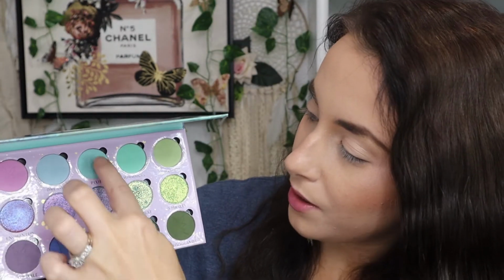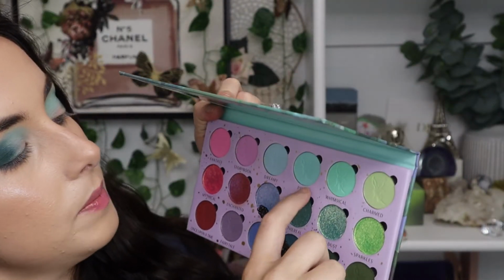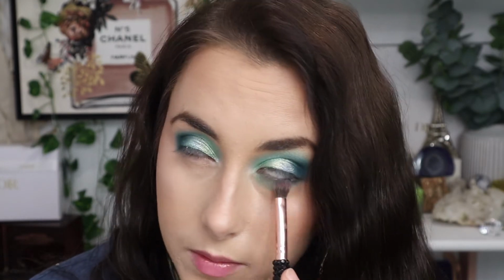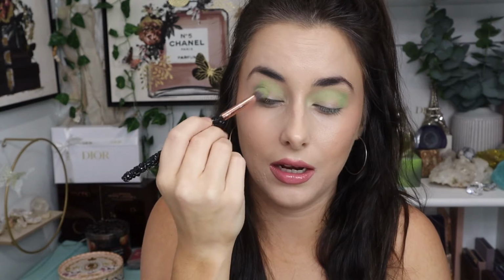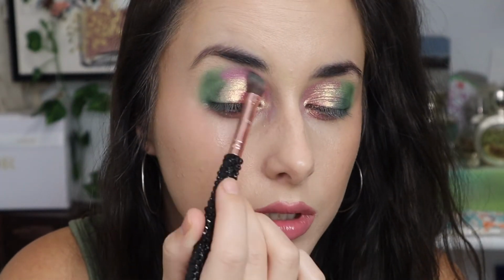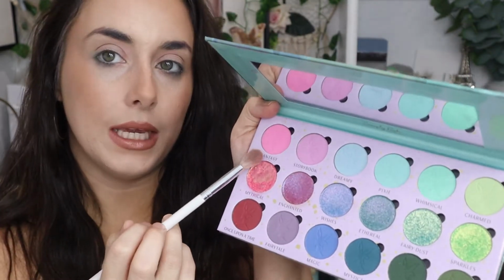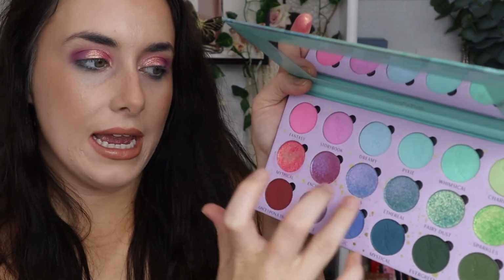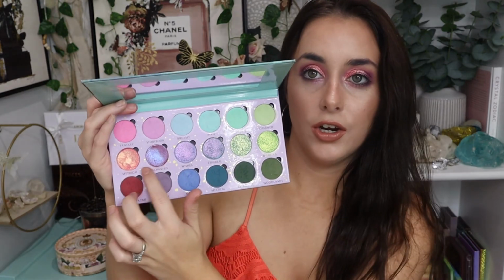SIMPLY POSH COSMETICS FAIRYTALE FAIRIES EYESHADOW PALETTE | 3 LOOKS | TUTORIAL, SWATCHES, & REVIEW!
Hello everyone, welcome! In today's video, I will be doing a review on the new Simply Posh Cosmetics Fairytale Fairies palette.  I hope you enjoy this video and find it helpful. Will you be shopping or dropping?!

* all products purchased myself